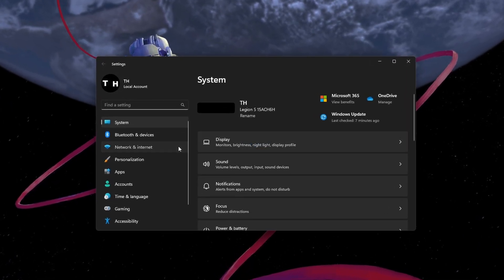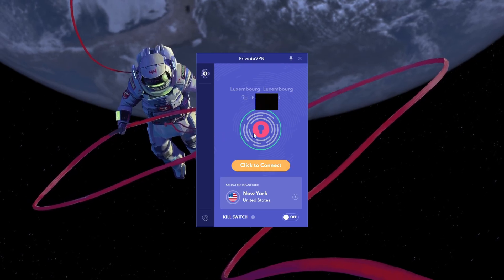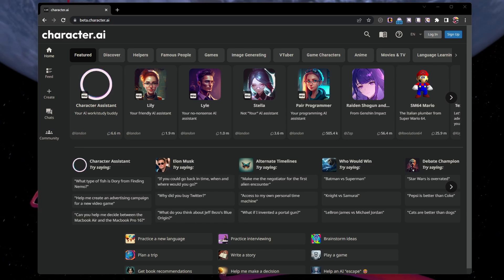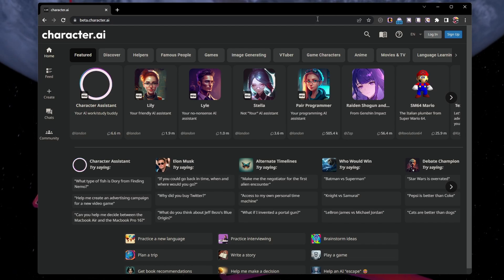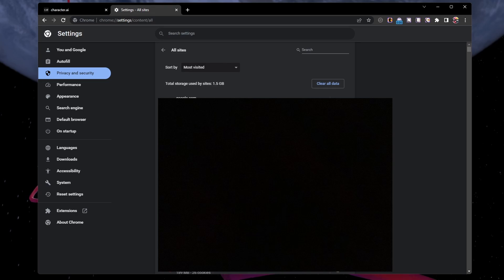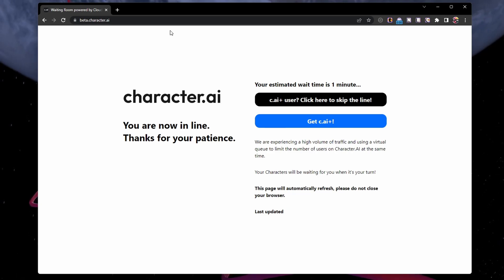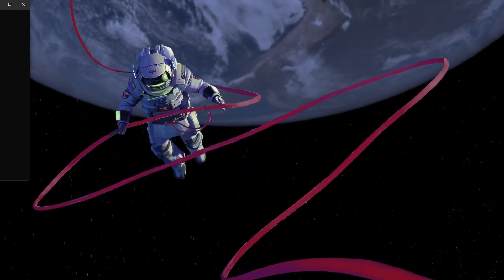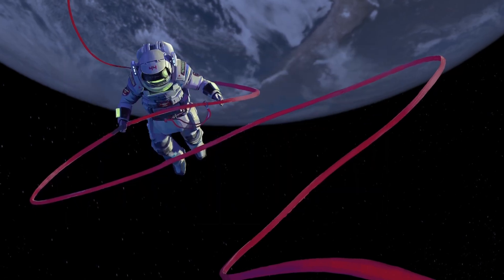Character.AI - How To Fix “500 Internal Server Error” (Updated)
A short tutorial on fixing the error code “500 - Internal Server Error” when using Character.Ai on your PC.

Timestamps:
0:00 Introduction
0:19 Disable / Enable VPN Connection
1:10 Clear Character.AI Site Cache
1:45 Flush DNS Cache